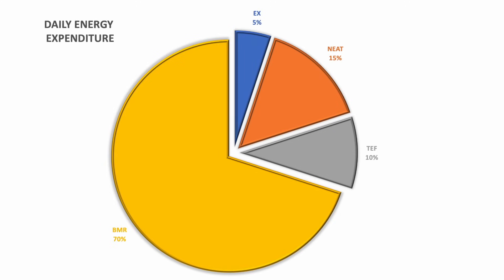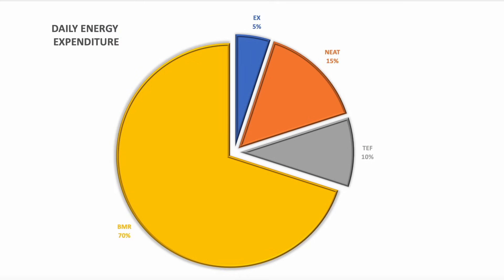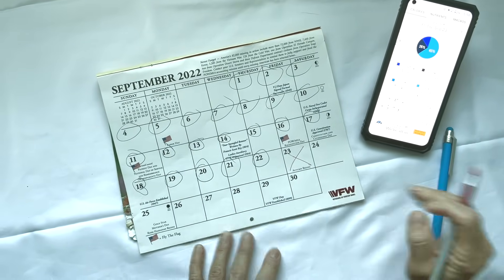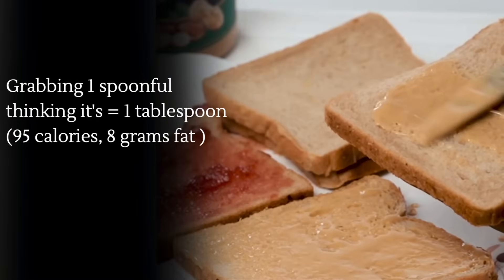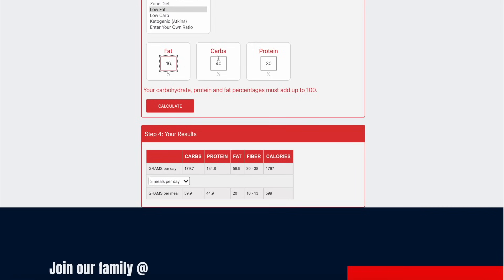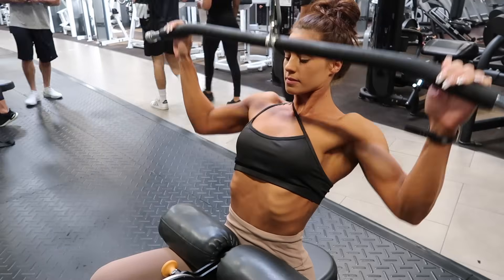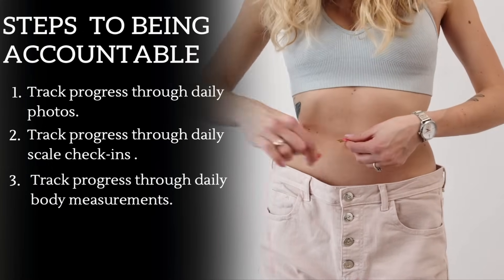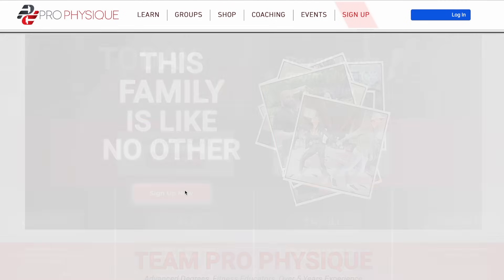How Many Calories For Fat Loss?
How many calories should you take in to lose body fat? Many people jump into 1200 calorie diets convinced they will be able to lose weight and body fat. 1500 calorie diets are also very popular. A true calorie deficit has two sides, the intake and the output.

How many calories does your body burn each day? Are you actually taking 1200 calories or perhaps many more because you are not being diligent with tracking and your accountability is off.

Weight loss diets often claim rapid fat loss of 10lbs in 10 days but these are not actual fat loss diets that are sustainable. Understanding the dynamics of diet and how a 1200 calorie diet along with cardio helps you lose fat is important.

How many calories should you take in to lose fat?